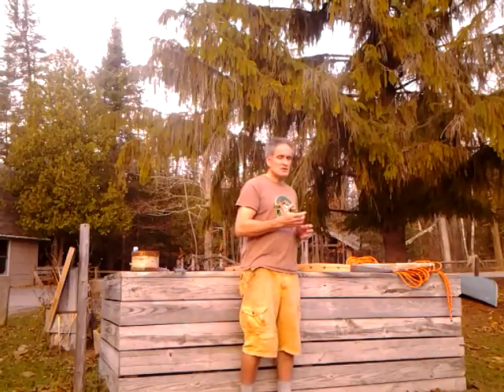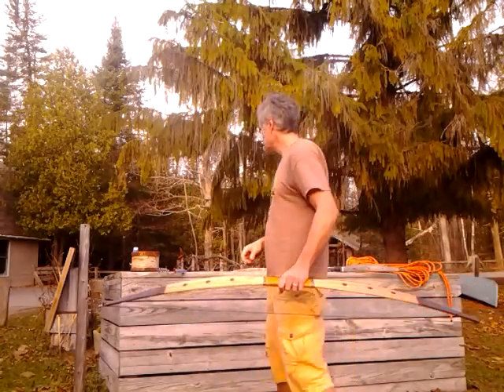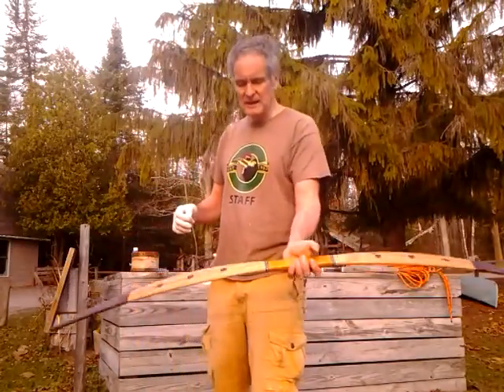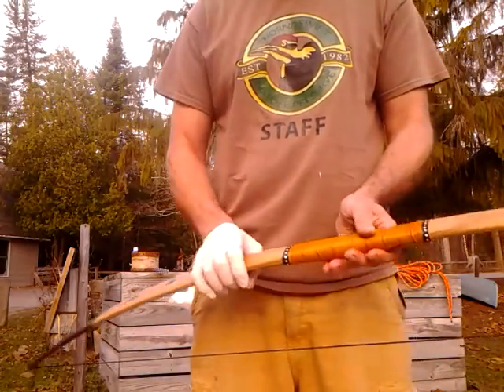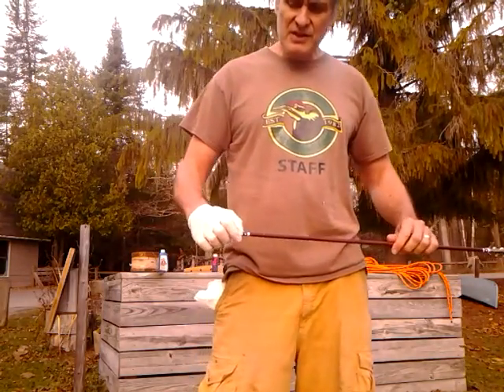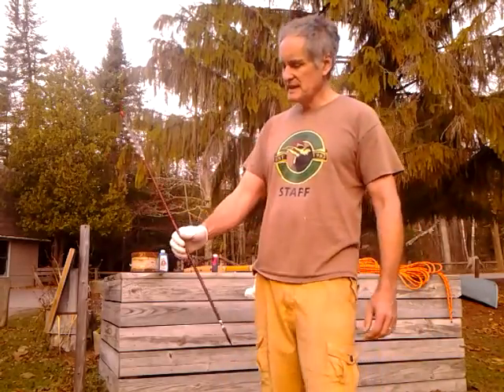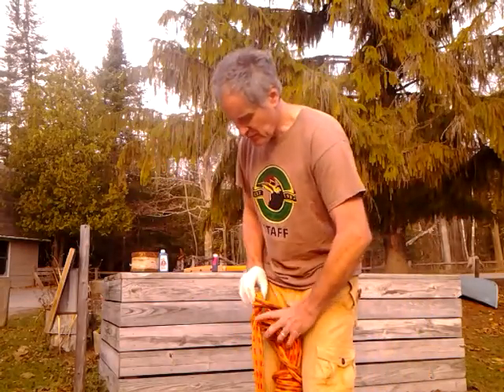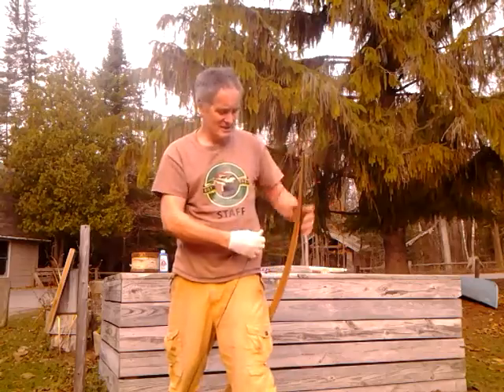Painting and Dying Bows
How I paint and dye bows, along with some notes on knots and bow strings.